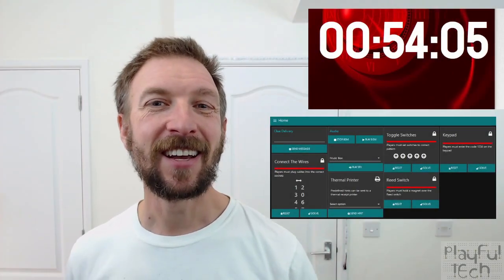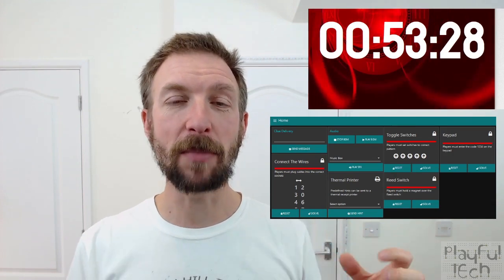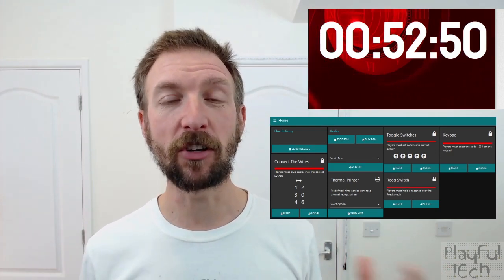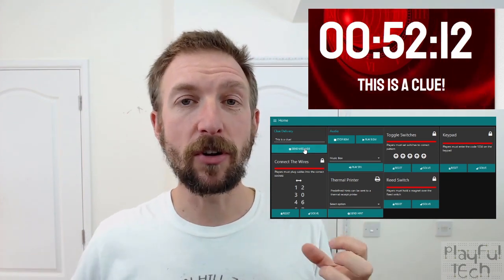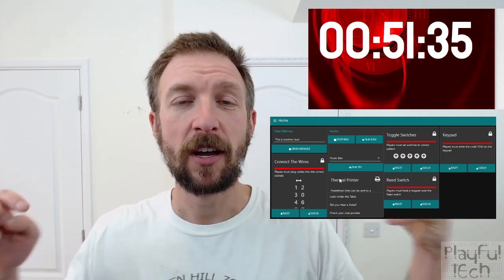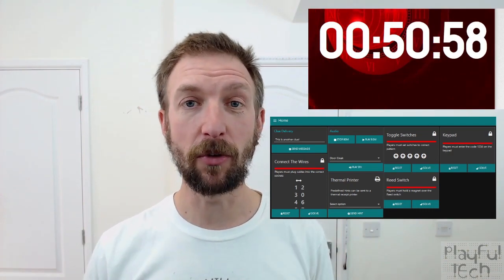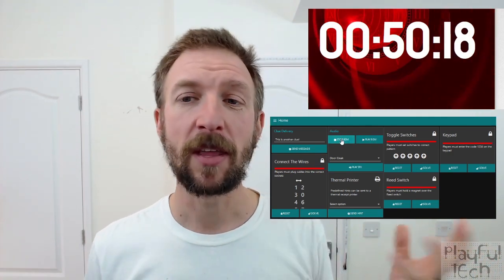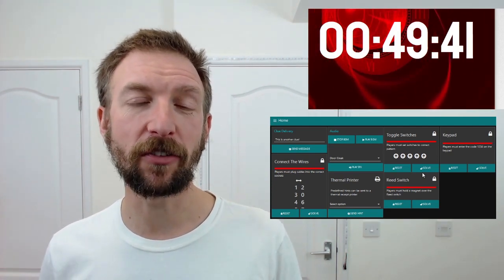Node-Red Escape Room Control Software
For the last couple of months, I've been building my own custom escape room control software, based on Node-RED. This video provides a quick demonstration of the current functionality which you can make use of right now by copying any of the recipes provided in the wiki of my github library

It's very feature-rich, robust, runs on most devices (without needing an internet connection) and FREE!

Part of my Escape Room Tech Advent Calender for 2019!